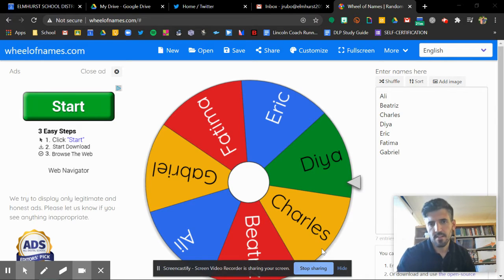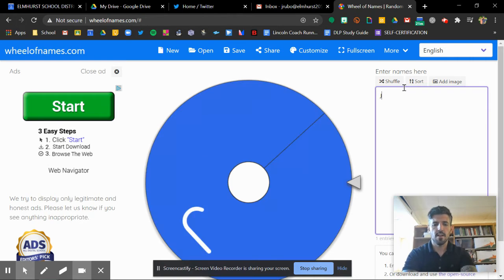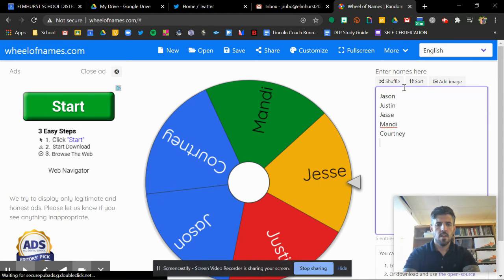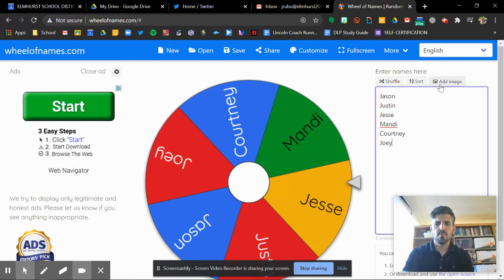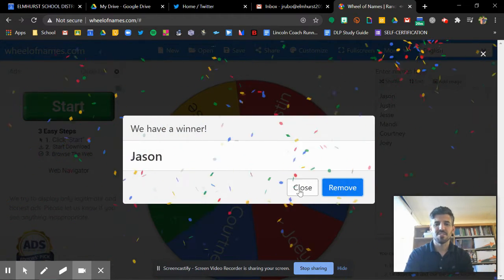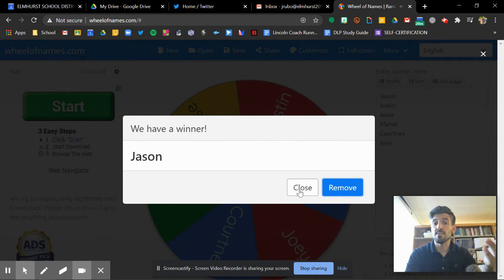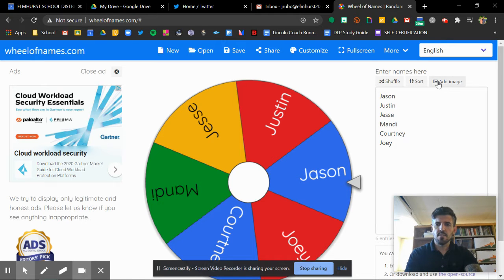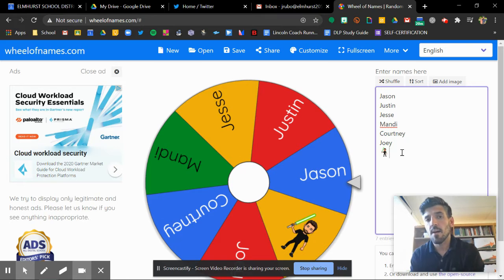Wheel of Names in Remote/Hybrid Learning